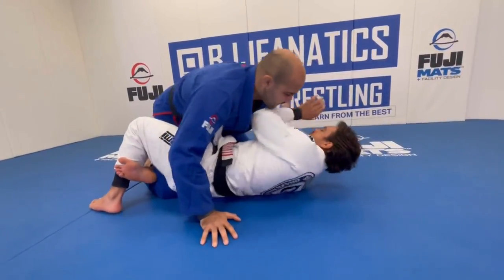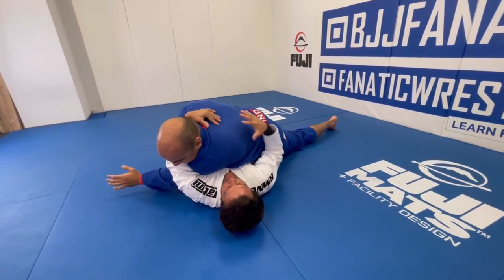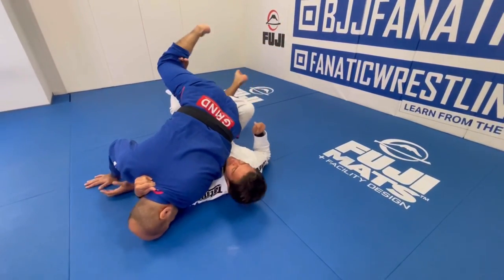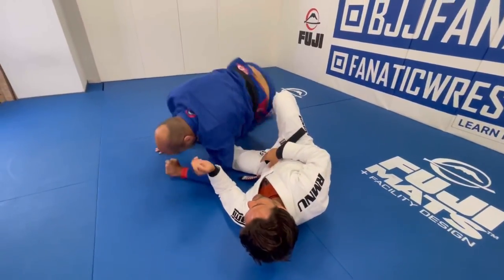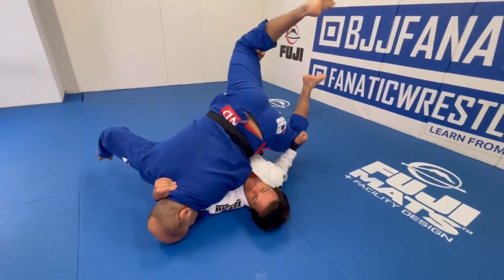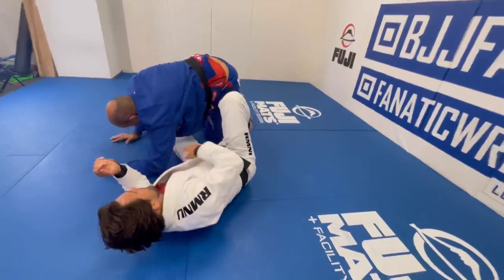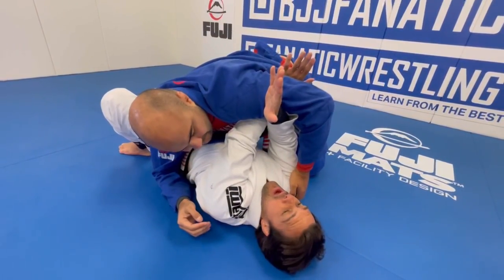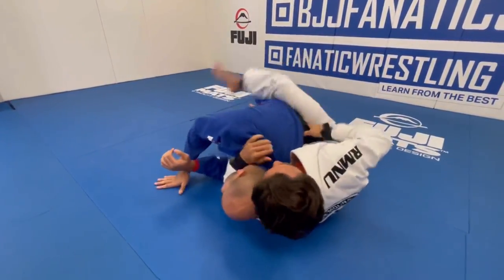How to NEVER Let Them Hold Your Head - Robson Moura